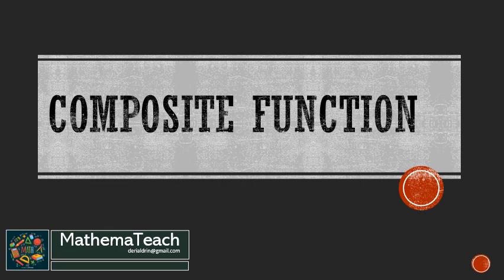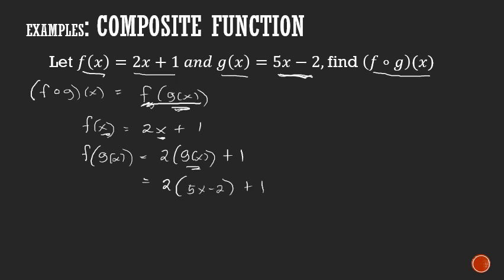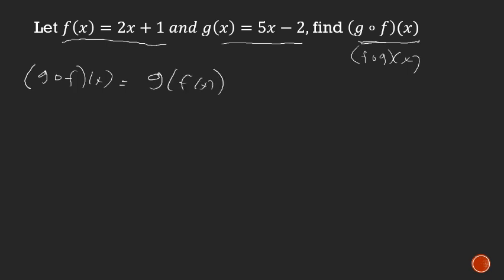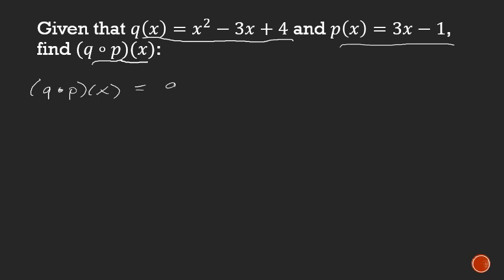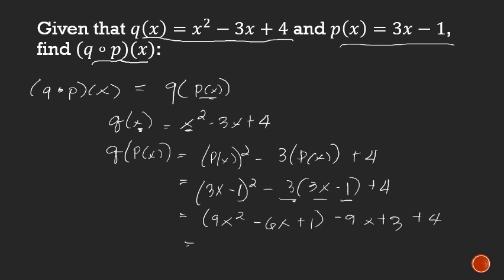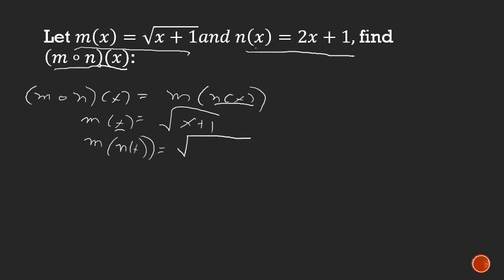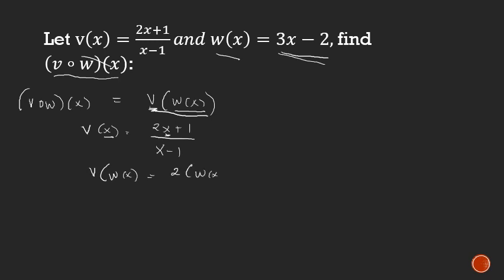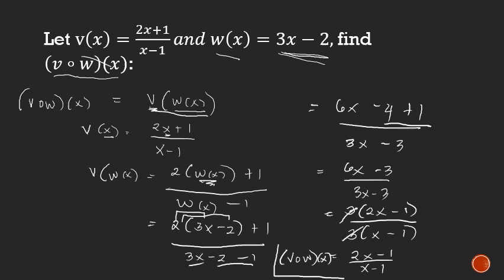Composite Function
General Mathematics